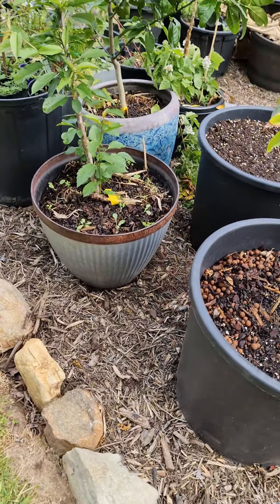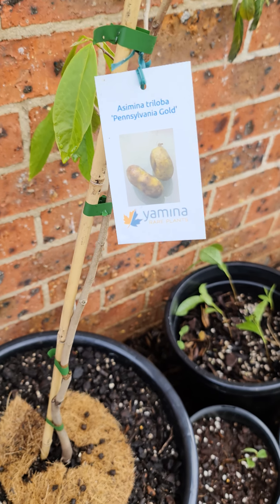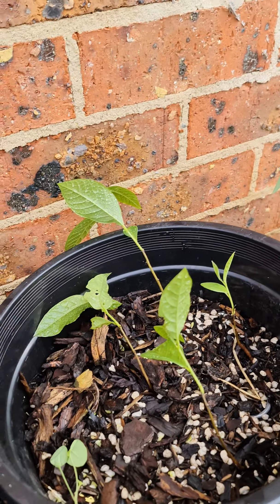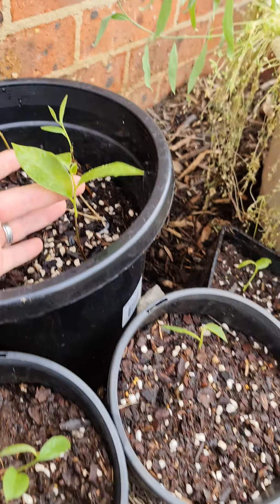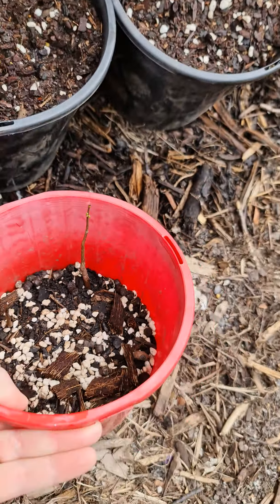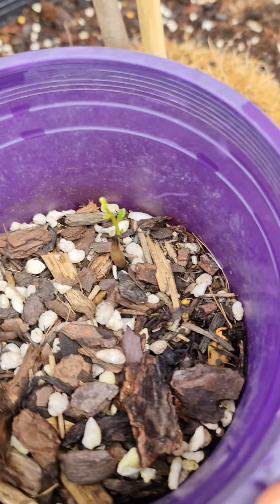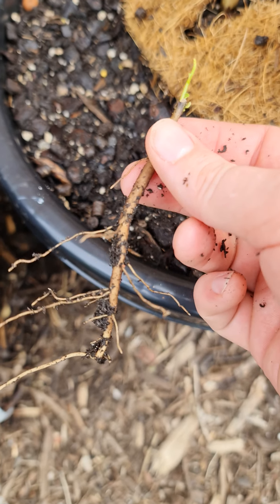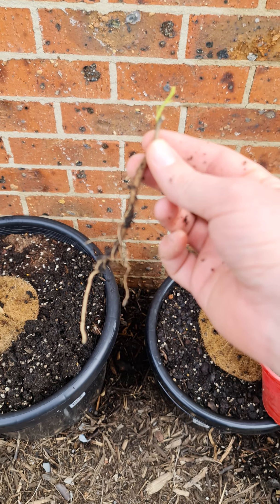American PawPaw (Asimina Triloba) extremely resilient 'tropical' plants for frost prone places.